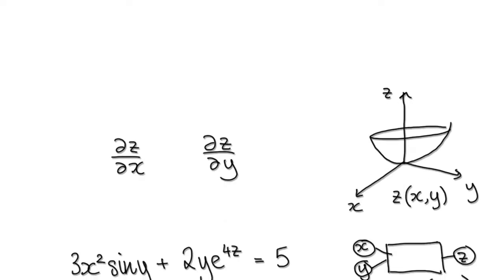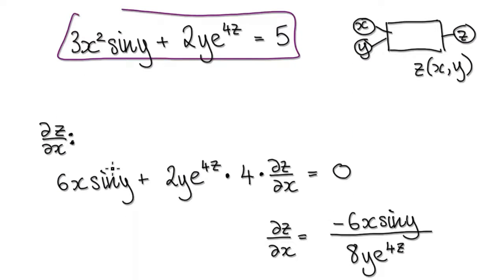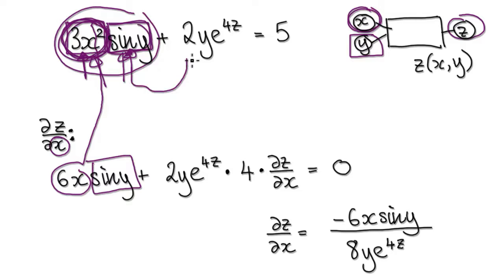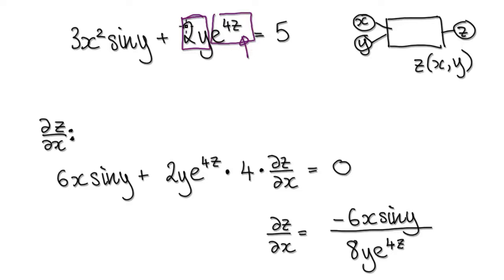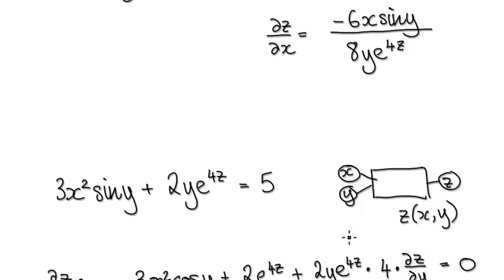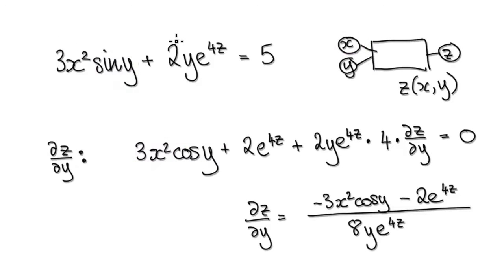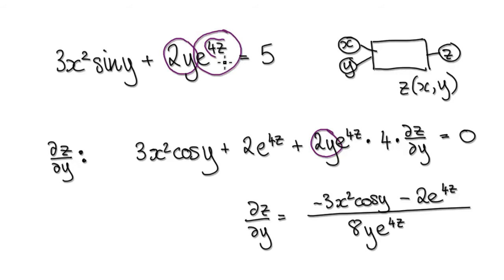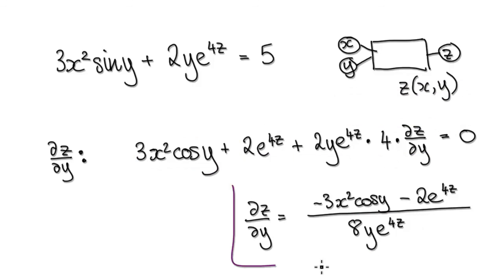Video3138.3 - Multivariable Calculus, Implicit Differentiation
Multivariable Calculus, Implicit Differentiation